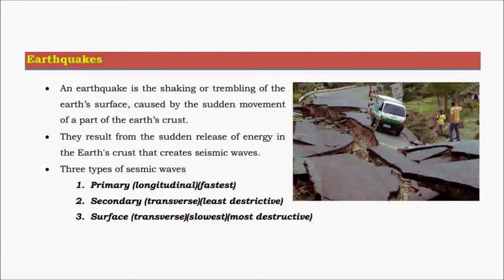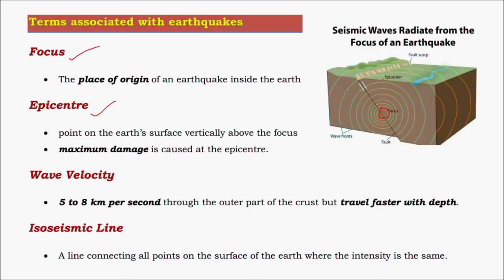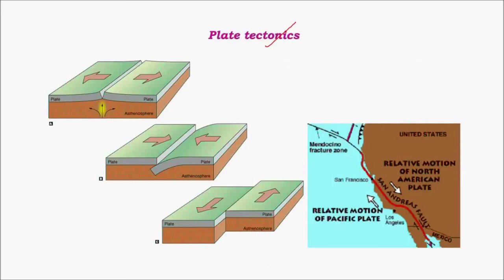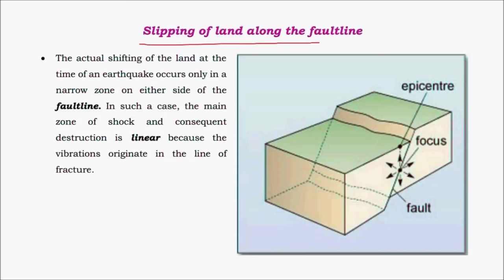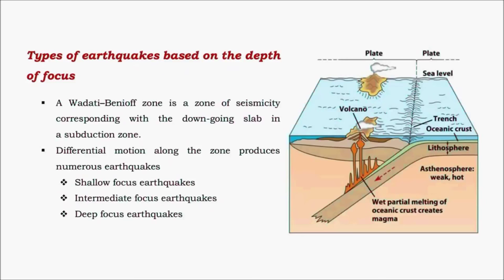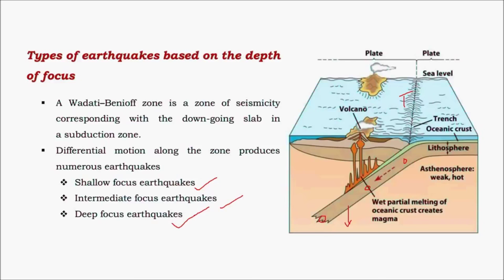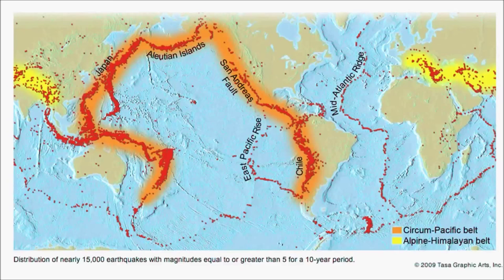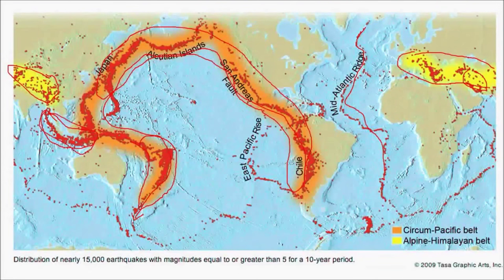G20-Earthquakes upsc ias: Causes,Mechanism etc